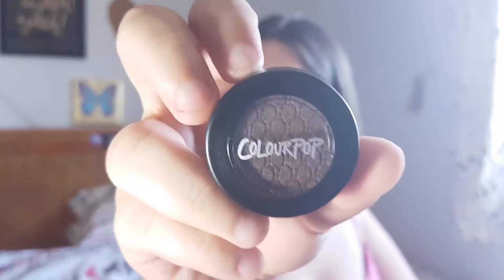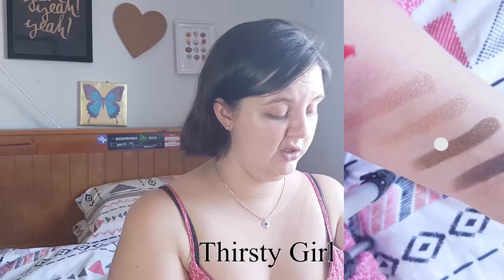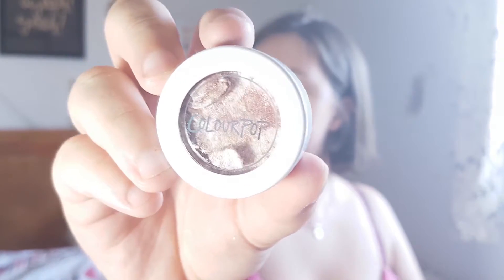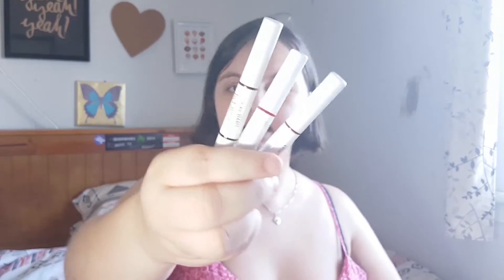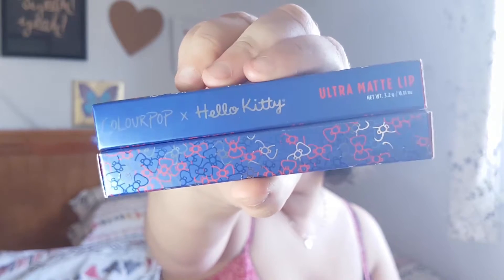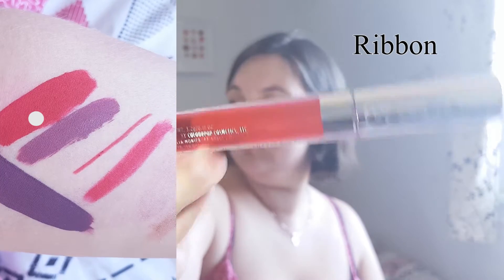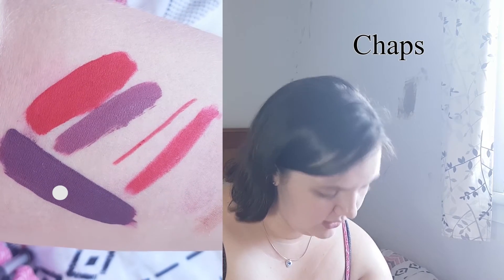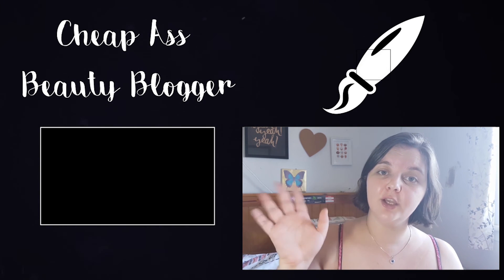Colourpop Haul January Part 2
This order was made about 2 days after my 1st order, and yes I know I have a problem.

I love you all, and don't forget to STAY BEAUTIFUL!